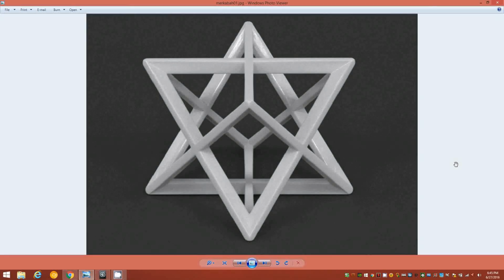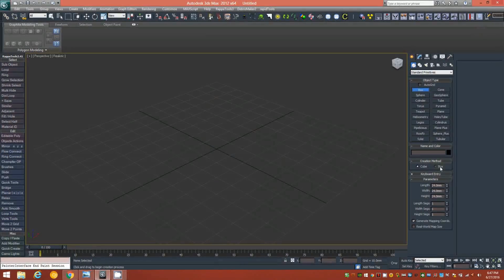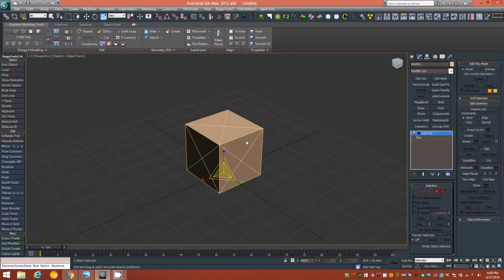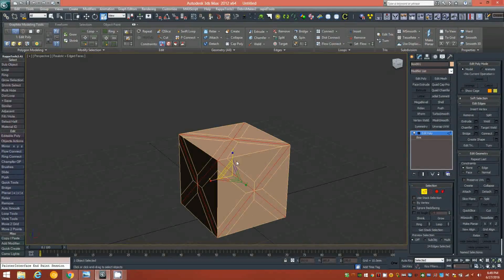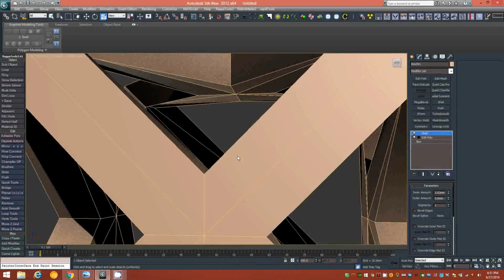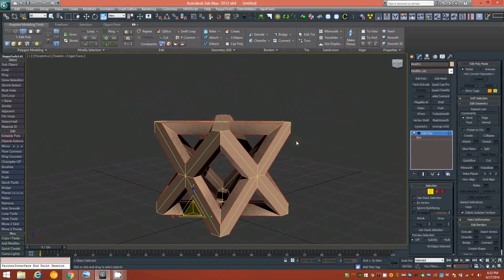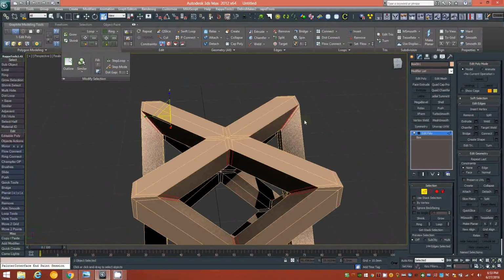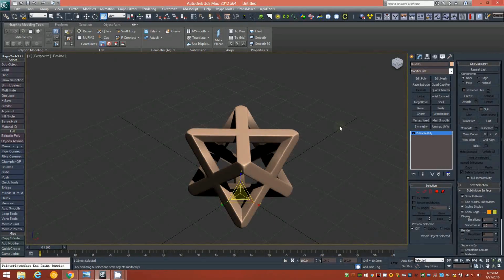3d Tutorial | Sacred Merkaba Revisited | 3dsmax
In this video, we revisit the creation of the Merkaba (Stellated Octahedron) shape first presented in a previous tutorial on my channel (see link below).  In this video, I'll show you an alternate modeling technique to achieve the same object, which eliminates at least 2 or 3 steps. This new technique uses standard polygonal modeling techniques, and  It's a much faster method.  Hope you enjoy.